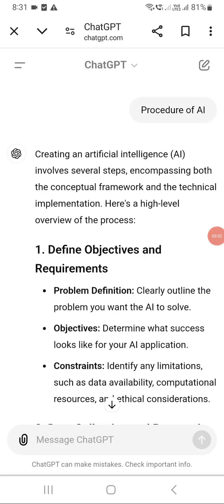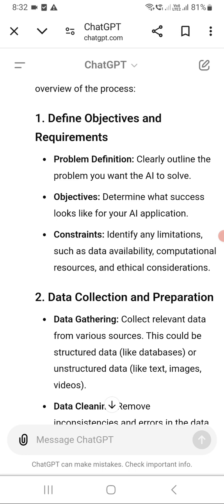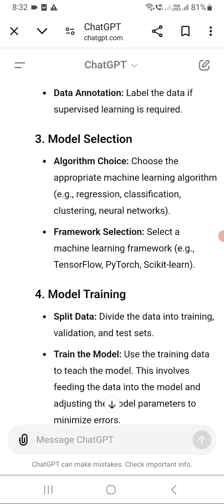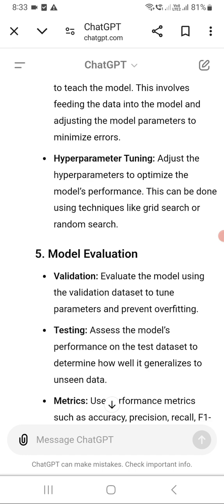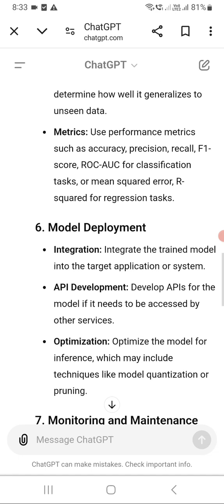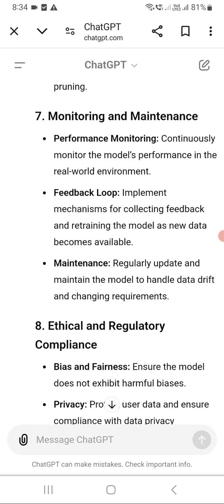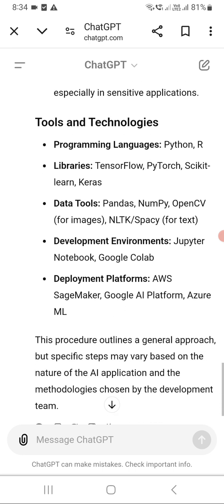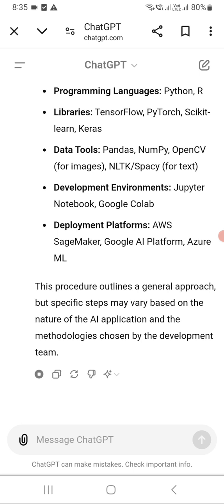Procedure of AI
AI, ML, NLP, Deep learning, Neural network, CNN